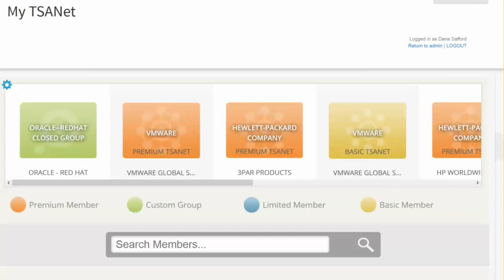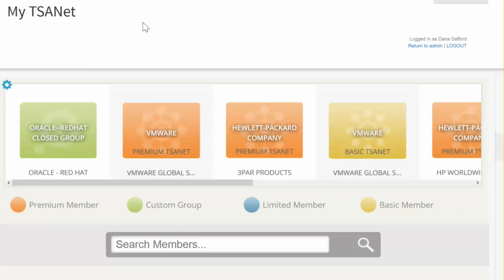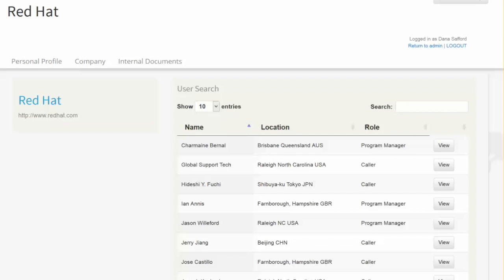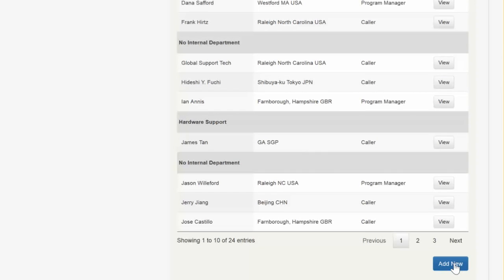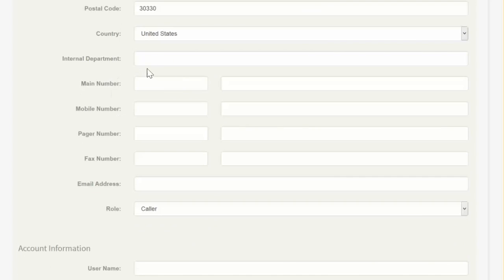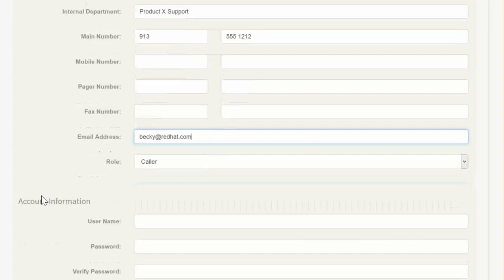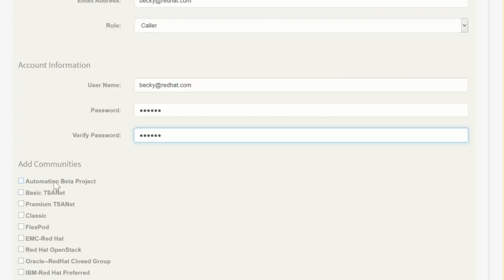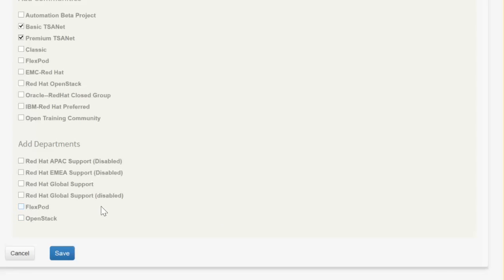Add Users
This video is about Add Users